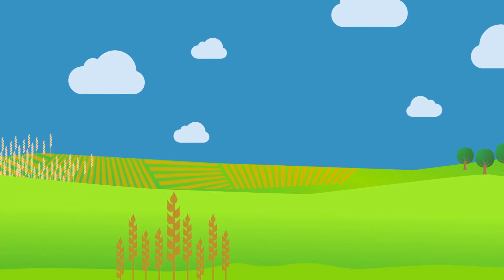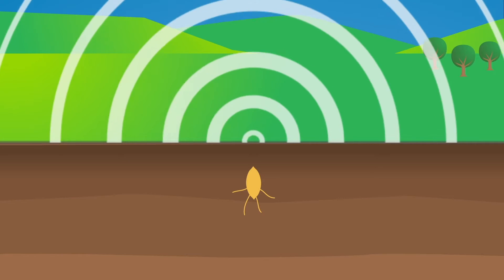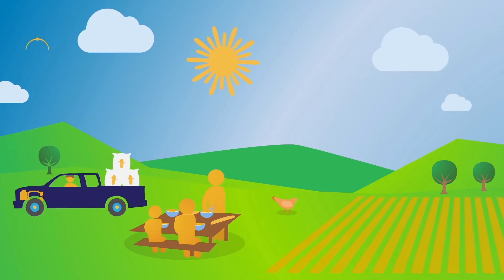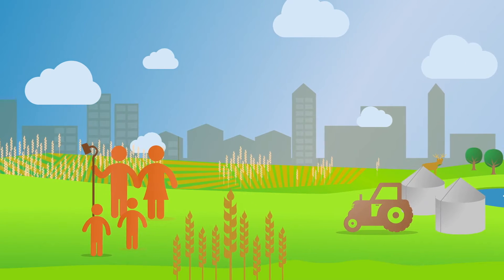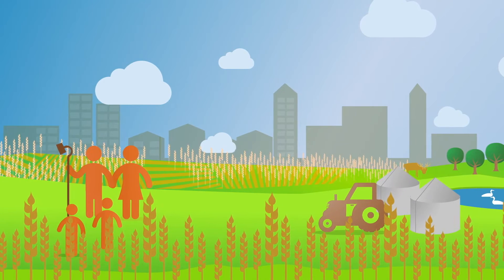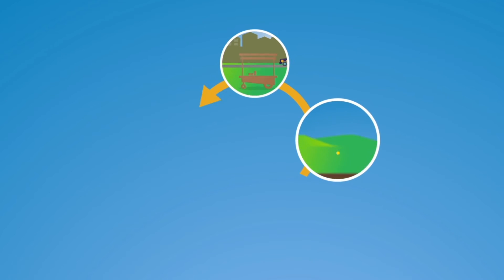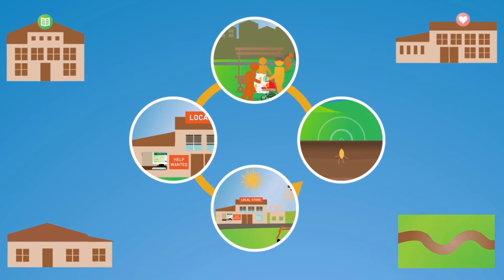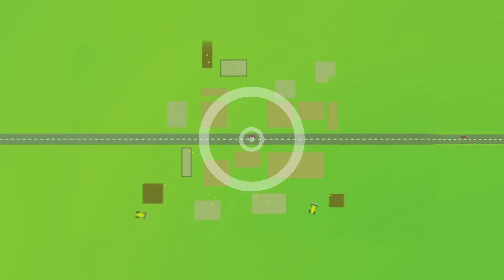Journey 2050 - The Ripple Effect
Agriculture has a ripple effect on communities and countries around the world. Watch this video to see how a single seed can help transform the world. Nutrien’s Journey 2050 program teaches children the importance of growing responsibly as we work to develop and renew the world’s resources in our Journey to 2050 – when the world’s population is expected to reach nearly 10 billion. for more information.